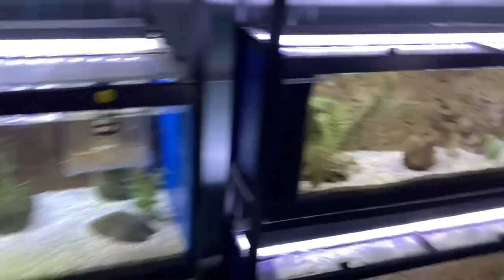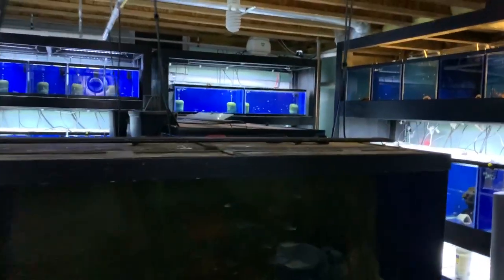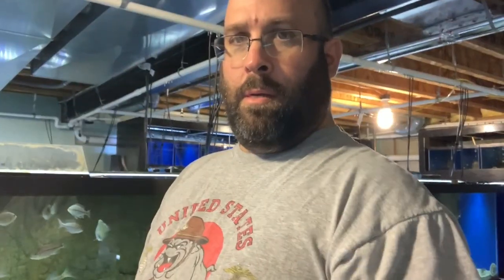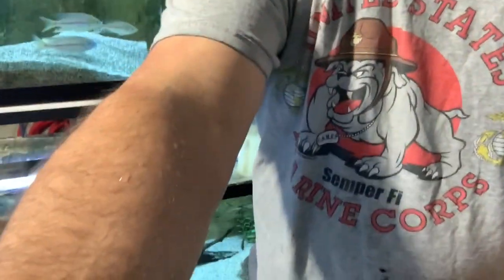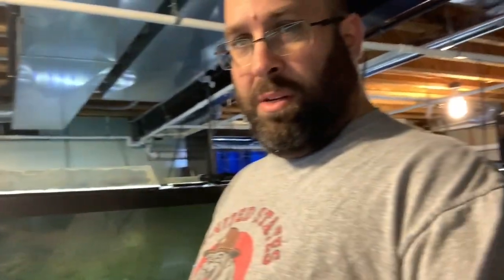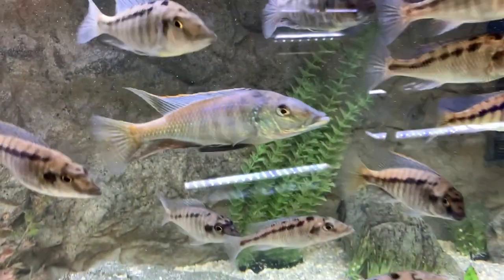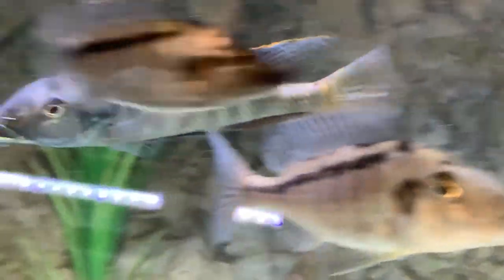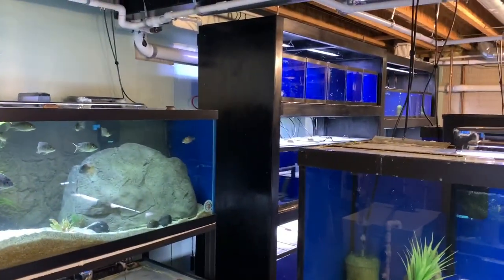Day 3: Day in the life of a Fishkeeper | Cunningham Cichlids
Day in the life of a Fishkeeper - Day 3.